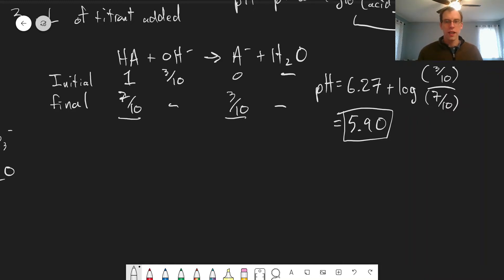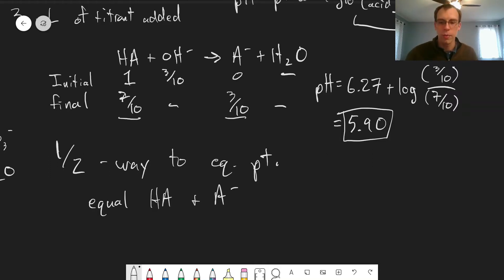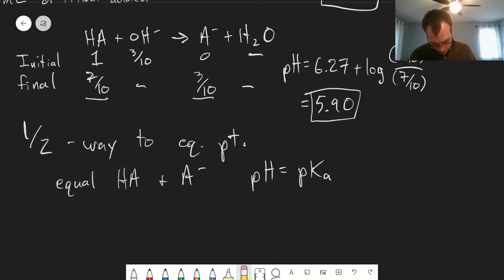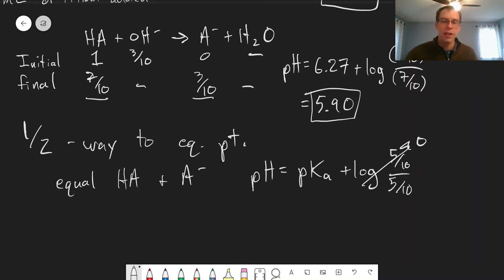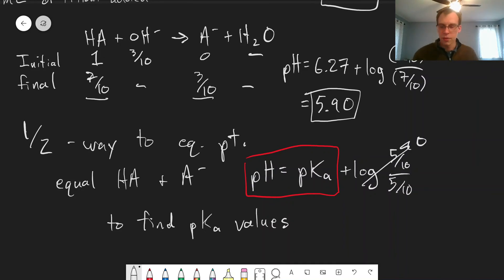Chapter 11: Halfway to Equivalence Point | CHM 214 | 107